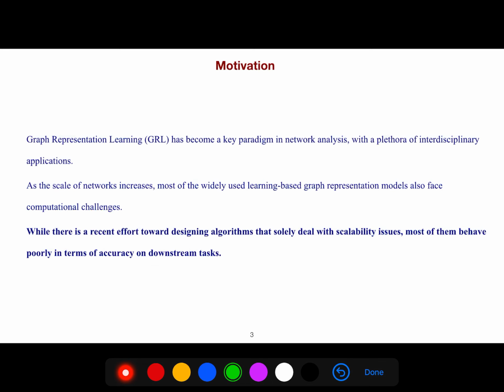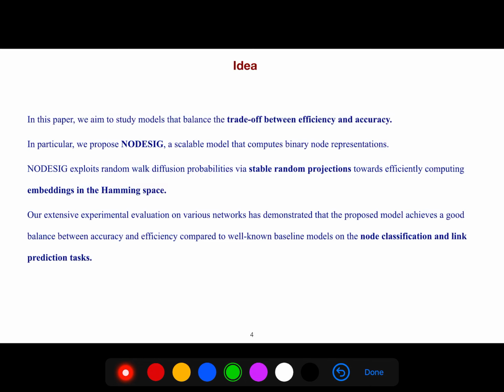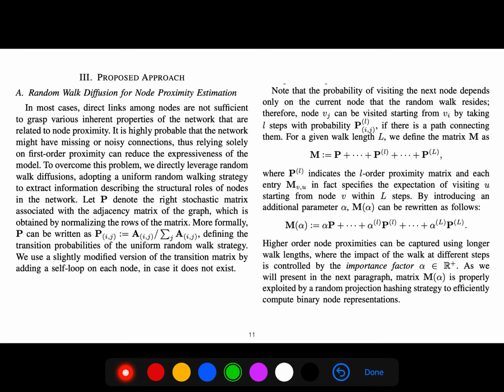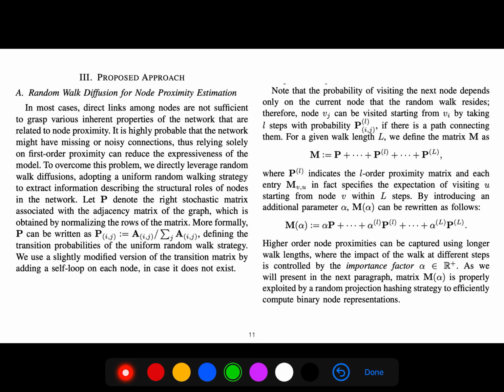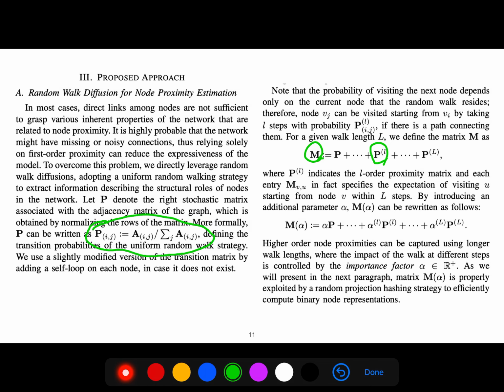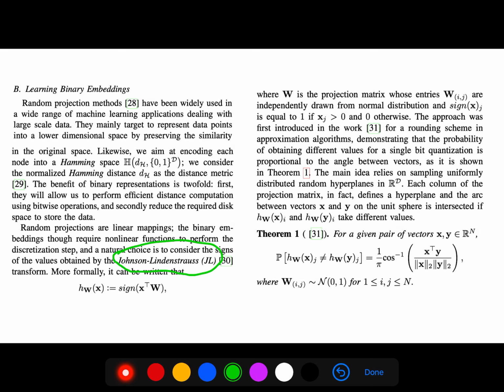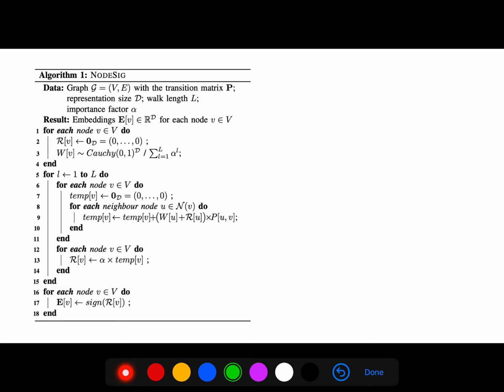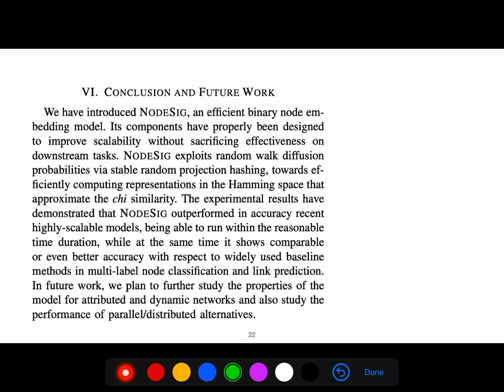Part136: NODESIG: binary node embeddings via random walk diffusion